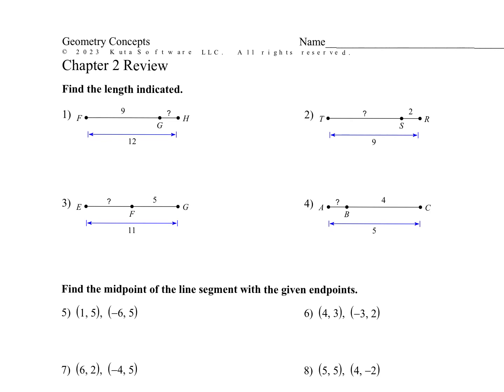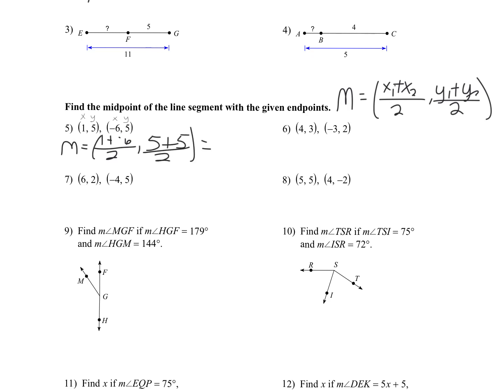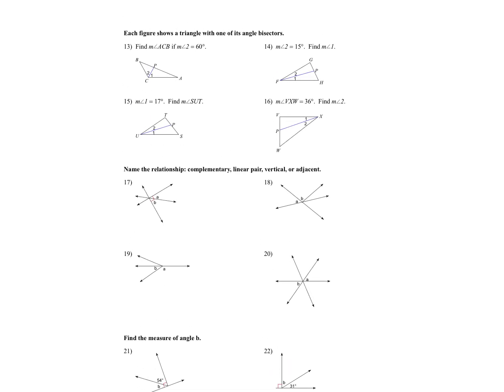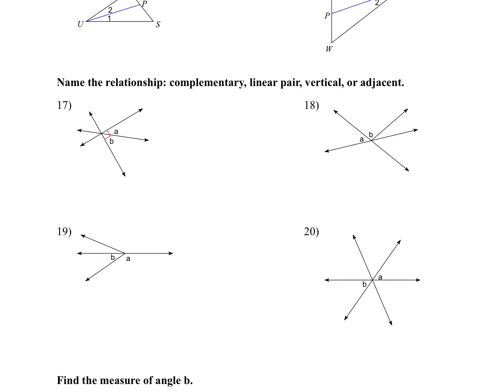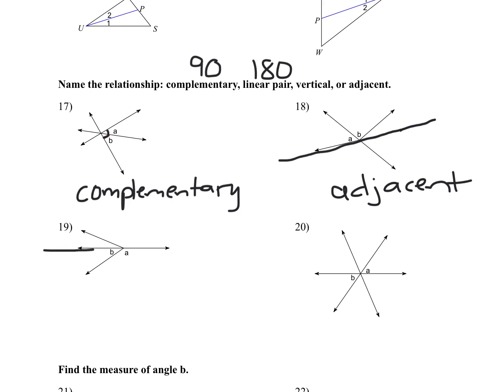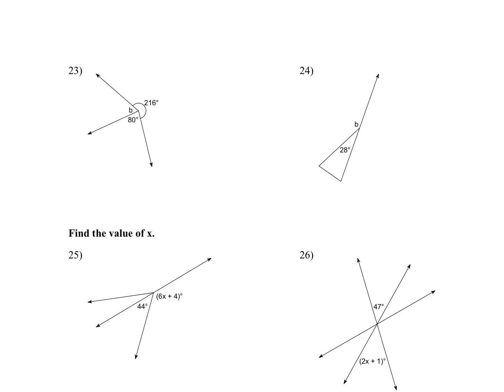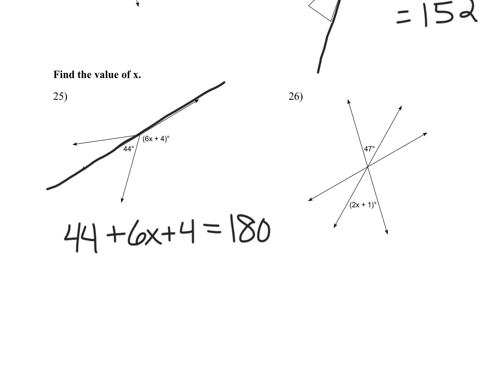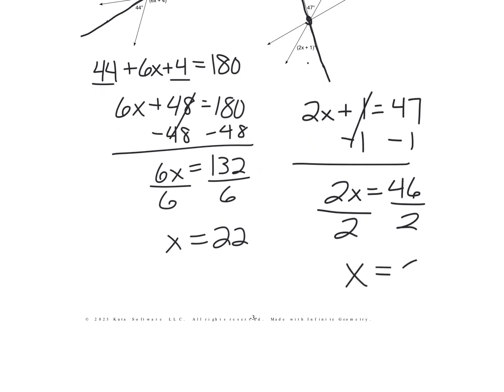GC Chapter 2 Test Review